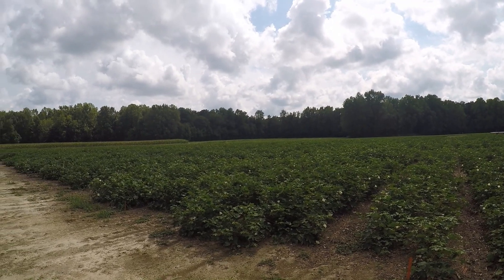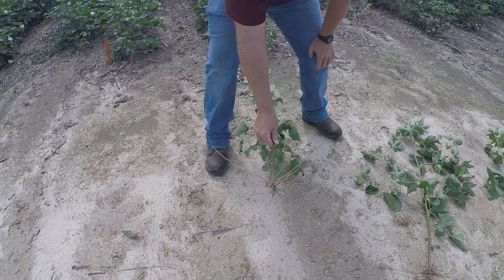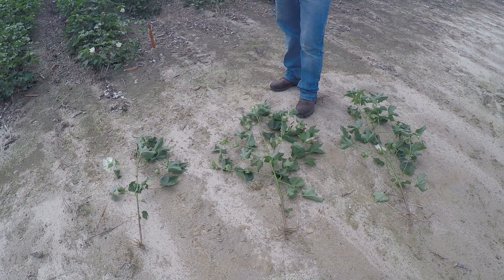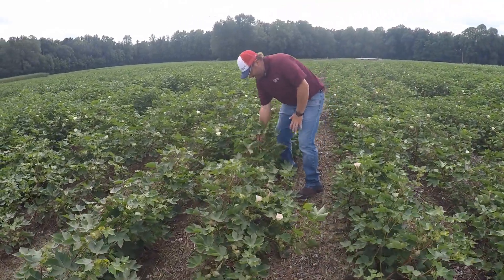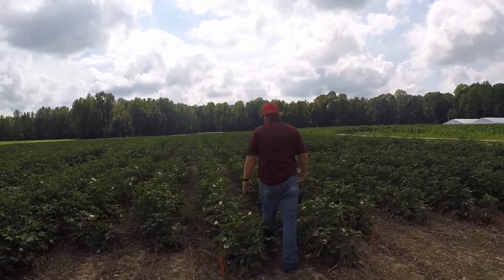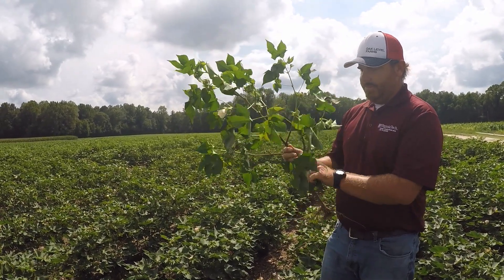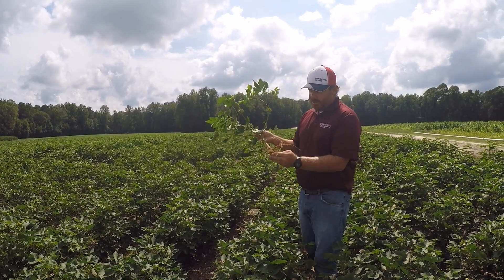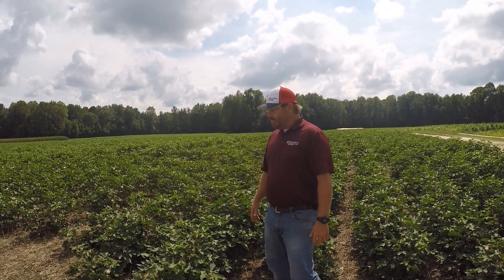Subsurface Drip Irrigation Study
This video details and shows the response of cotton to subsurface drip irrigation and fertigation in Virginia. The studies in this video are funded by the Virginia Cotton Board.